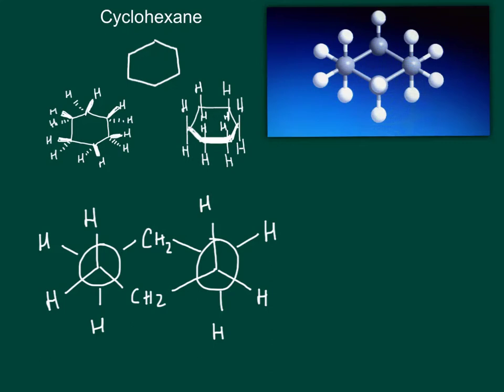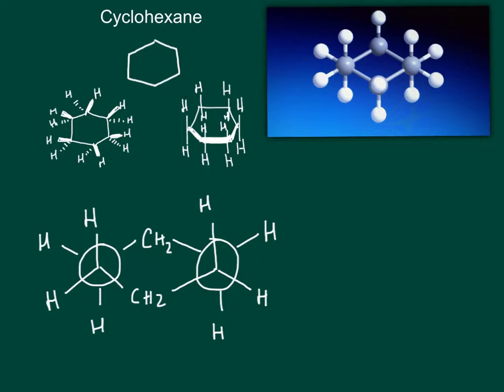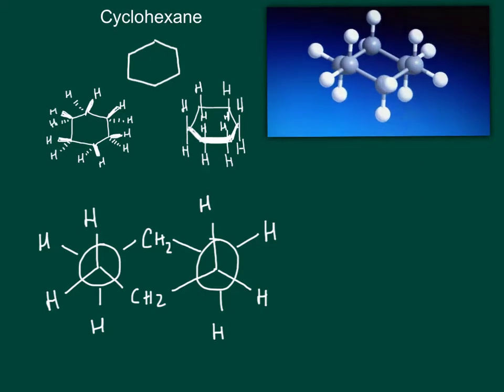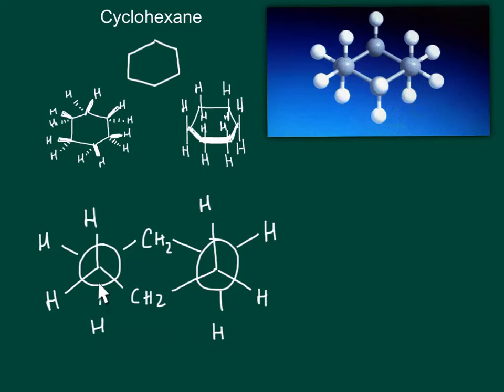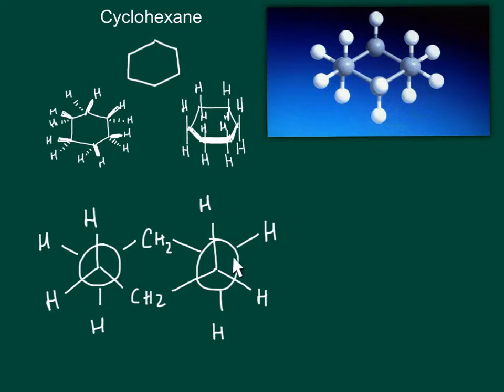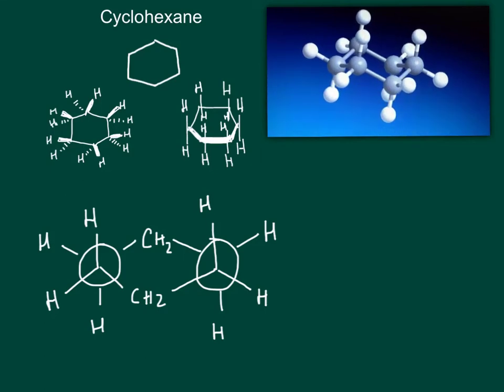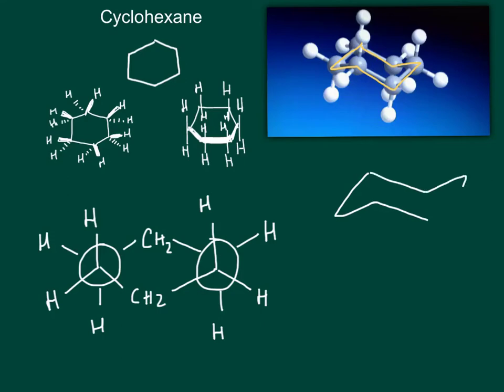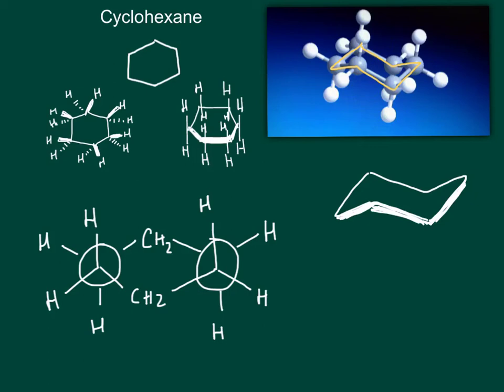How to Draw Cyclohexane Chair Conformation - Part 1 (3D structure)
This video explores the 3-D structure of cyclohexane in preparation for learning how to draw a cyclohexane chair conformation.  Click here to continue to Part 2 of Cyclohexane lesson For online organic chemistry lessons, visit Dr. Starkey's lectures at Educator.com